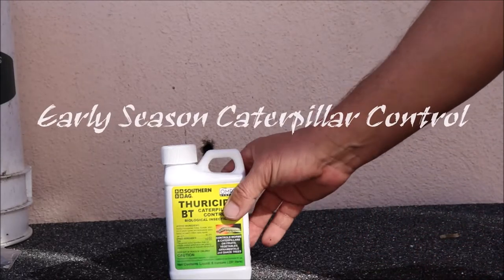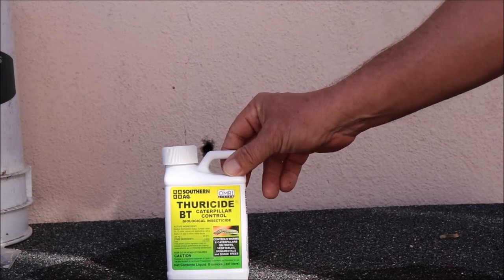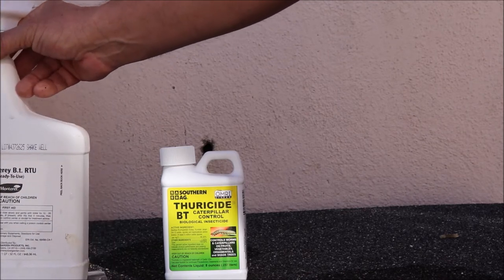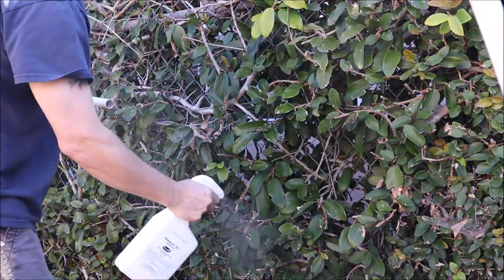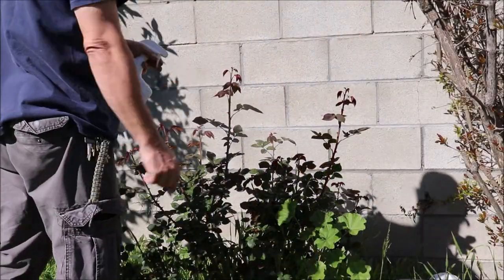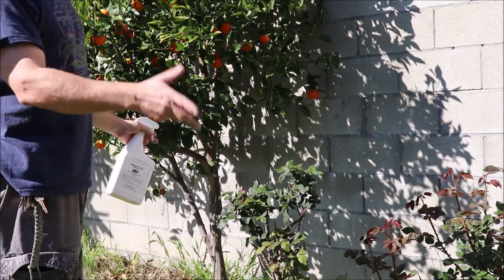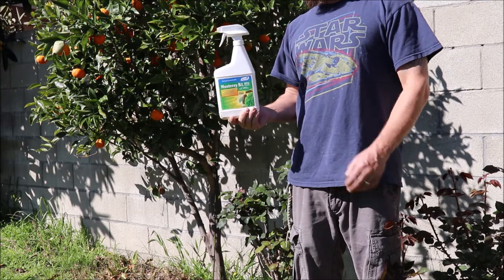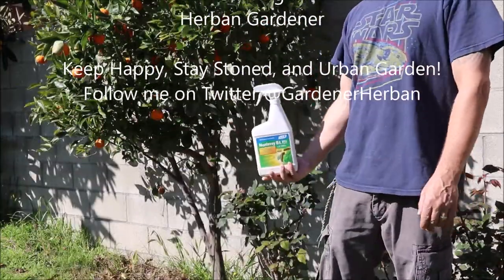Caterpillar Control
Trying to keep the caterpillars to a minimum. Never an easy job!